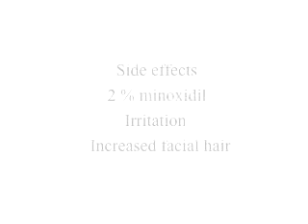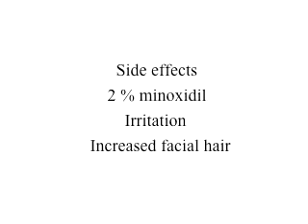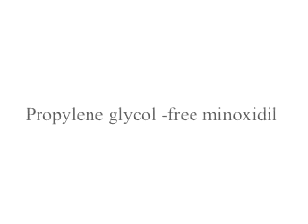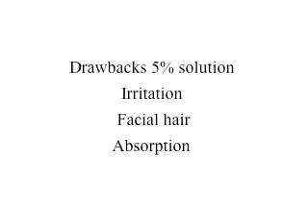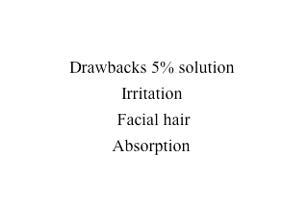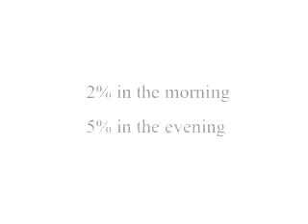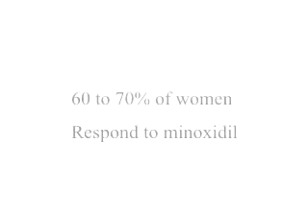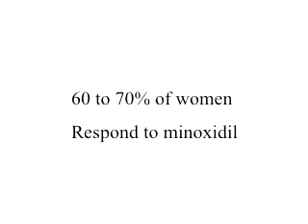Hair Loss Treatment.mp4